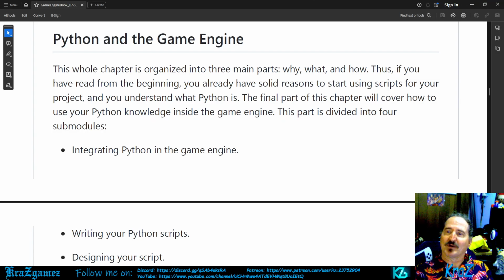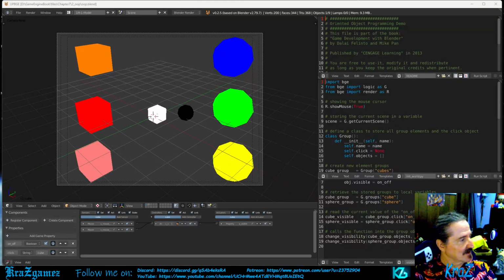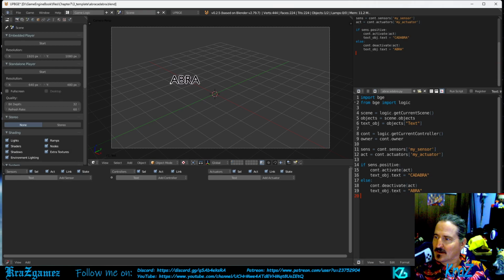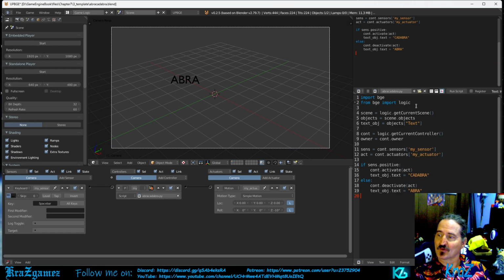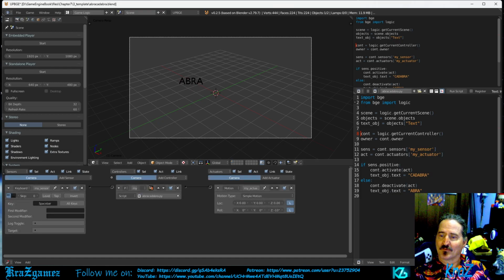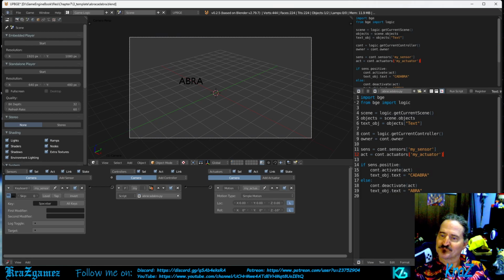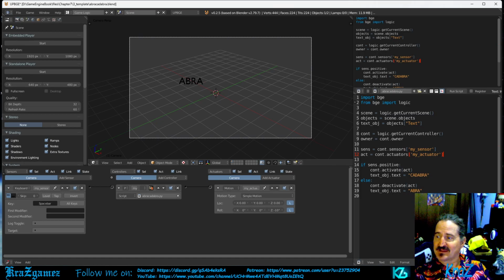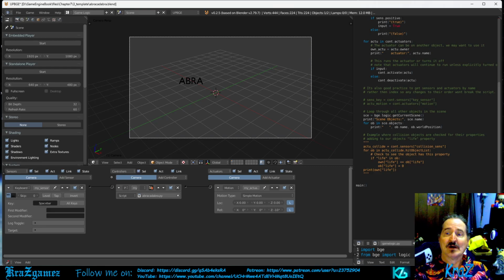Episode #115 UPBGE: Python? the Game Engine?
Today I continue reading from The Game Engine book on page #19 Python and the Game Engine.

My server:
*** UPDATED ***